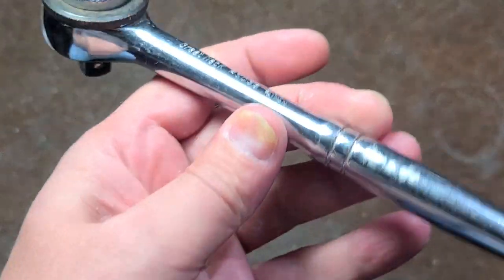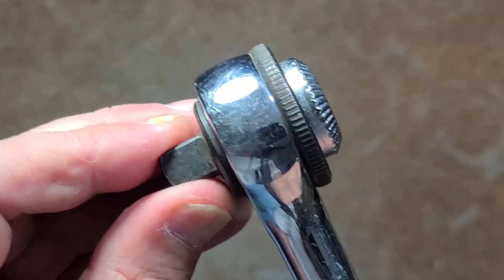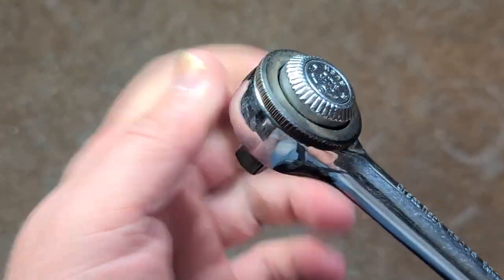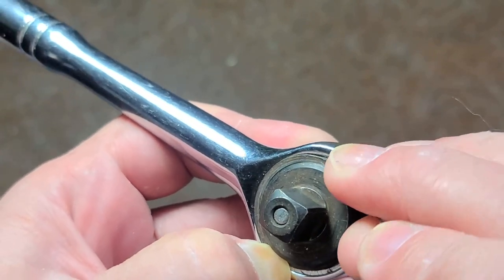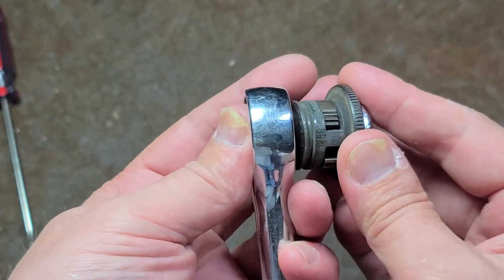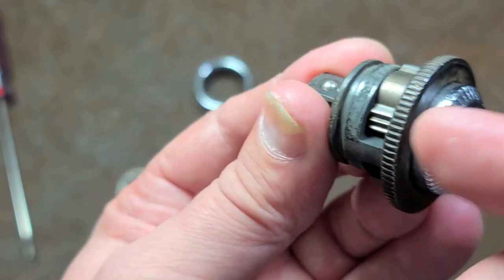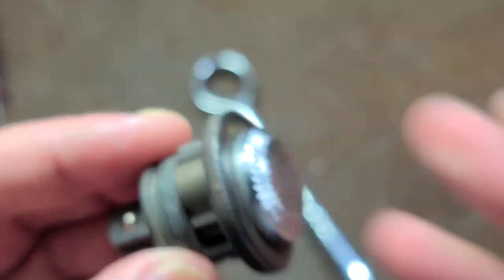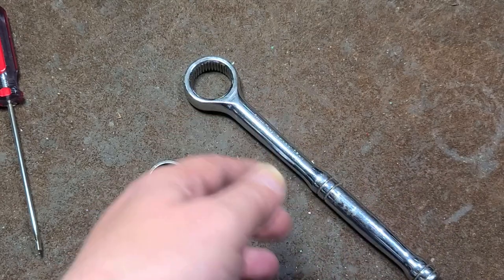Great Neck RS038 3/8" Twin Pawl Ratchet Review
This is probably one of the better ratchets to carry the great neck name. This seems like a decent ratchet, I think this type of design works well as they still have pretty large teeth in the head so it is less likely to wear out and start slipping.